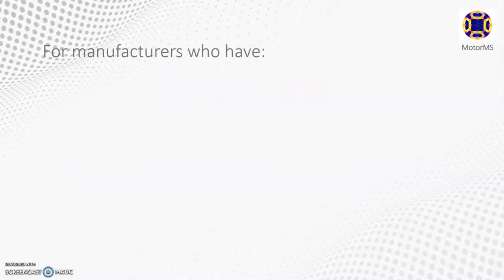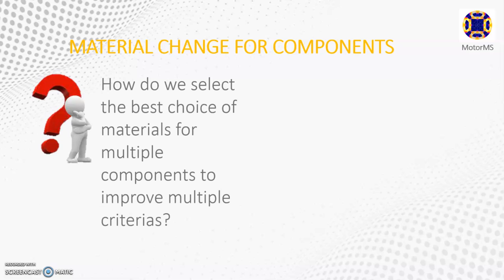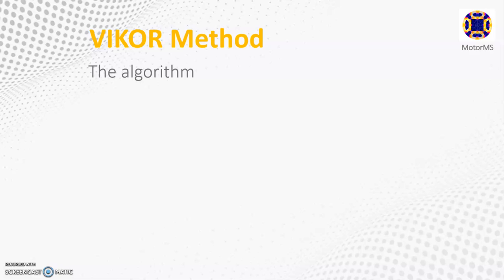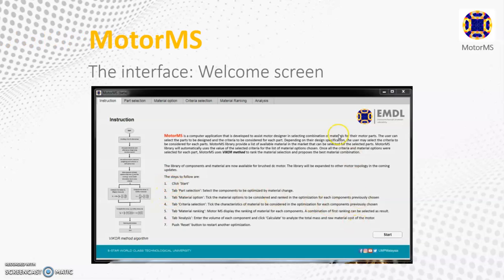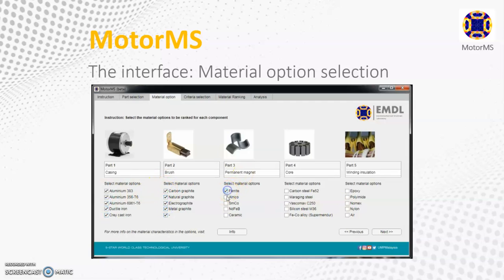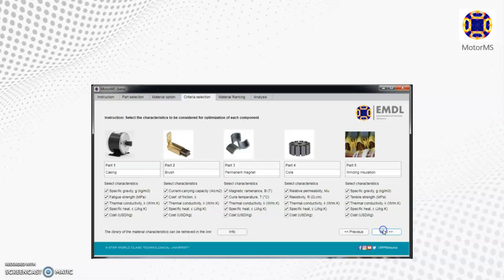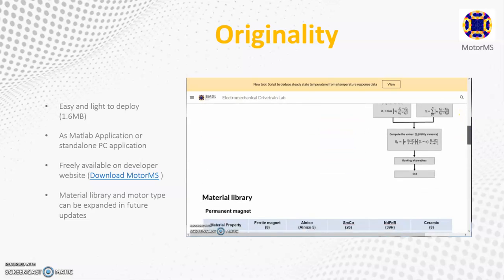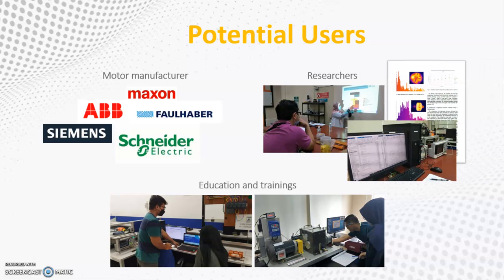MotorMS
MotorMS : What is it?
MotorMS is a PC application developed based on VIKOR method algorithm to:
- Assist motor designer in selecting combination of materials for their motor parts.
- The user can select the component to be improved and the criteria to be considered for each component.
- The criteria of interest depends on the components to be improved/optimized.
- MotorMS library provide a list of available material in the market.
- MotorMS library will automatically uses the value of the selected criteria for the list of material options chosen.
- MotorMS uses VIKOR method as algorithm to rank the material selection and proposes the best material combination.
- Depending on the entry parameters given by the user, MotorMS also calculate the total cost of raw material and total weight per motor.